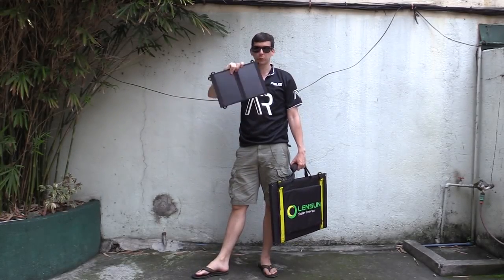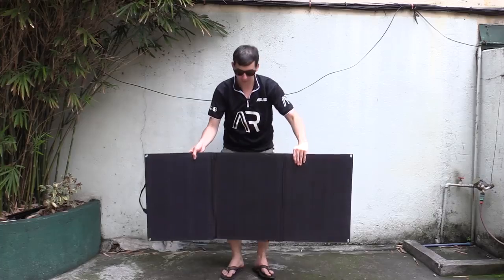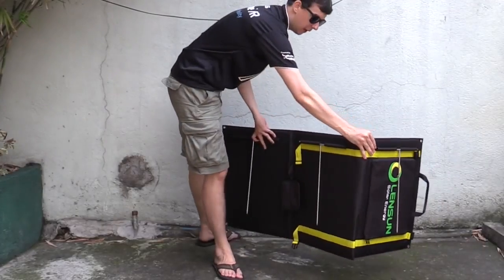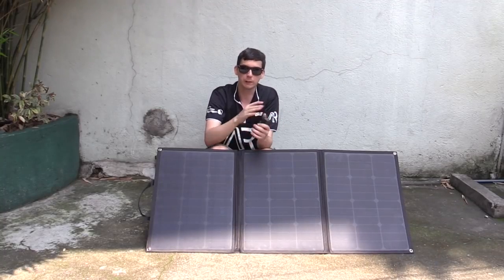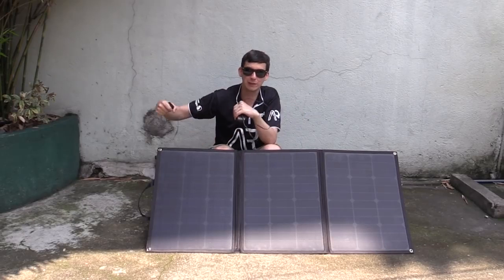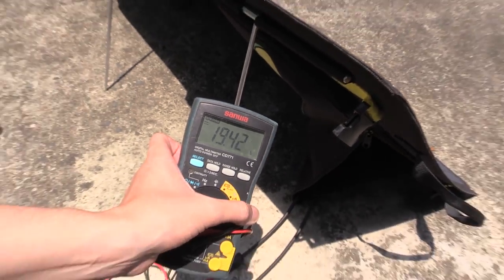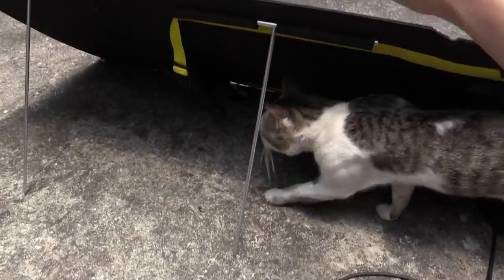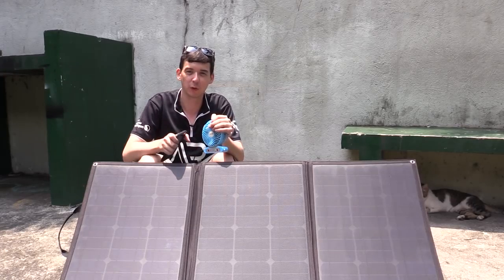The Lensun 100W portable Solar Panel review from Gadget Addict, Ideal for Camping van and Rvs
Thanks very much for Gadget Addict to review Lensun 100W Lastest ETFE Technology Portable Solar Panel.

LENSUN 12V portable solar panel is ideal for RV, motorhomes, caravans, trailer, truck, boats  and yachts...etc.  Due to the portability, you can easily move it around depending on your location.

Unlike traditional panels which might be permanently mounted to your vehicle, you can fold these up and place it safely inside at night. You can also adjust the angle to get the most power from the sun, instead of having them mounted flat to the roof of your vehicle.

Coming from the Monocrystalline solar cells is a negative and positive cable which are terminated in traditional solar MC4 connectors. Simply connect them to your charge controller and start adding juice to your exist deep cycle batteries in your recreational vehicle.

Skype: lensunsolar